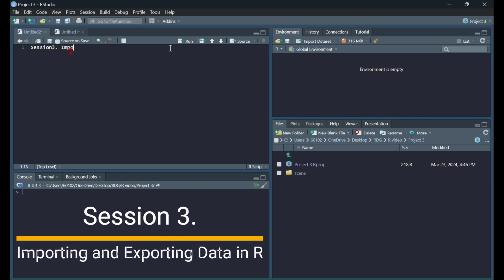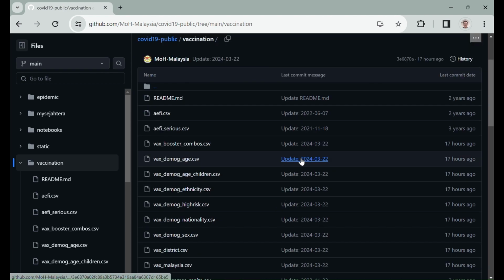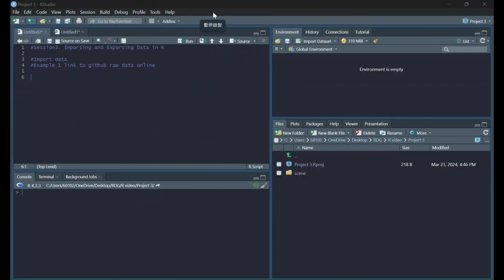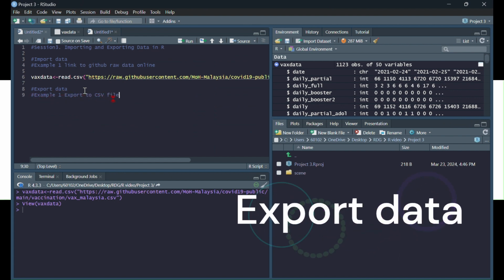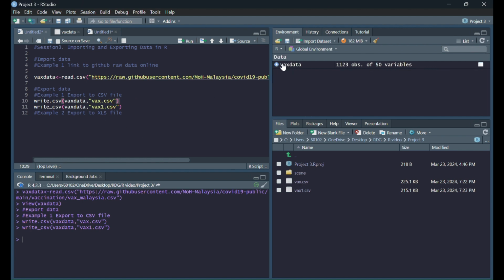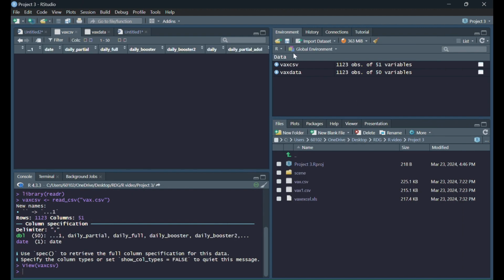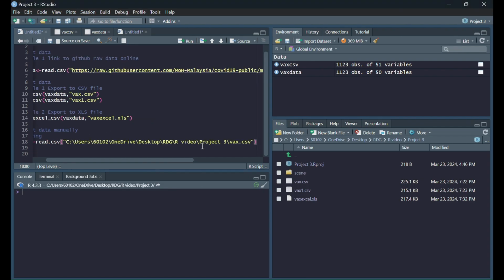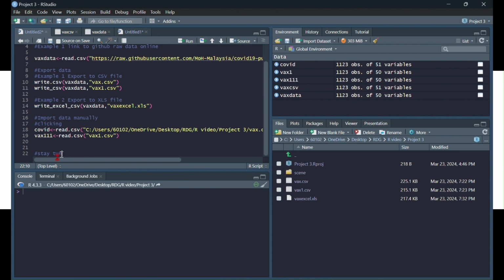R statistics - Session 3 Importing and Exporting Data in R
In this video, we'll demonstrate how to link with dynamic online raw databases, enabling you to access real-time data sources directly within your R environment. Also, we'll walk you through common methods for importing and exporting CSV and XLS files using R code.  Follow along as we showcase step-by-step scripts and techniques to empower you in efficiently managing your data analysis projects. Don't miss out on mastering these essential skills in R! Happy coding!